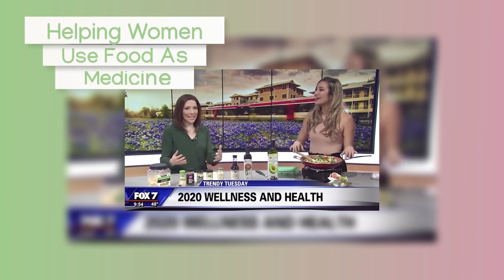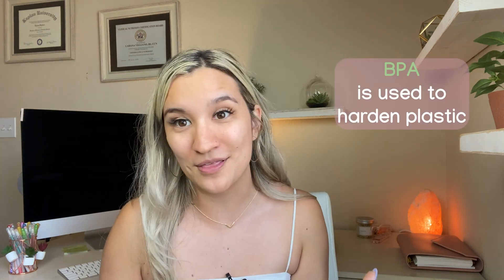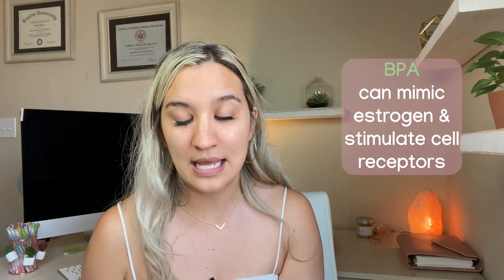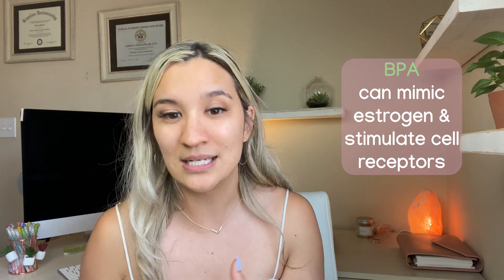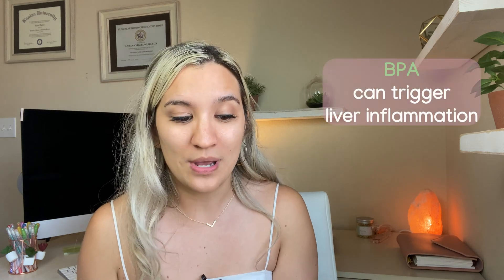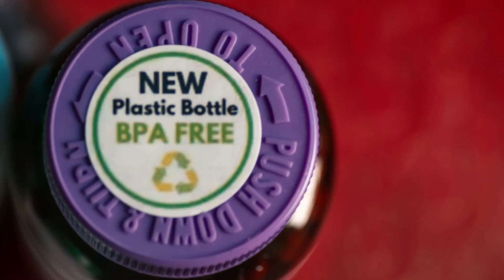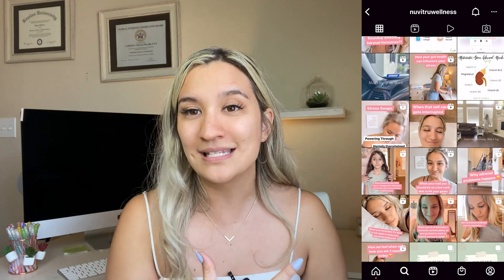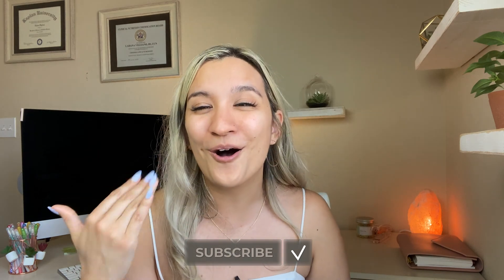How BPA Affects The Body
BPA is something we see all the time, like when products say “BPA free”. But what exactly is BPA?

 It is a chemical that is used to harden plastics, so it can be found in a lot of plastic products like water bottles, food containers, and baby bottles… products that us and our children encounter every day! And bad news- BPA has been shown to have A TON of negative effects on our body.

How specifically does BPA affect us? Where else can BPA be found? How can we reduce our exposure, and our children’s exposure to BPA? Does the BPA free label mean the product is safe? Clinical Nutritionist Lahana Vigliano will teach you what you need to know about BPA, and answer these questions in this video!

💻 Don't forget to download your copy of our environmental toxins class This freebie will teach you how environmental toxins play a role in your health – hormones, gut, fertility, weight, + more! You’ll also learn about basics you can do everyday to minimize toxin load.
✨ If you're ready to STOP DIYing your health + ready to tackle your goals with professionals by your side {hiiii, we're your nutrition besties! 👋🏽}, go fill out the form on our website to book your FREE 15 minute call with us ➡️
🤳🏽Join our FREE community where we can have uncensored discussions on all things holistic nutrition + living ➡️
💊 Want to create a free account + order practitioner-grade supplements?